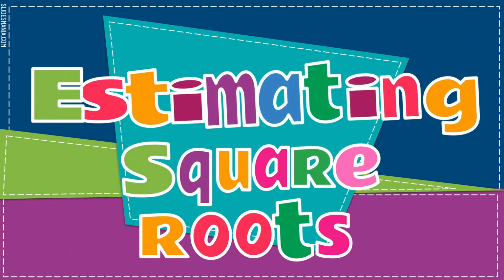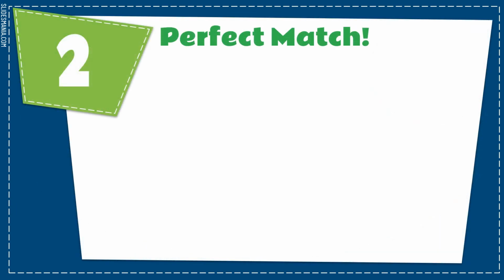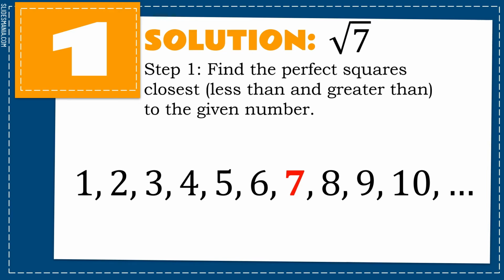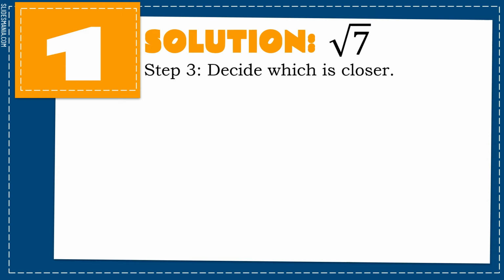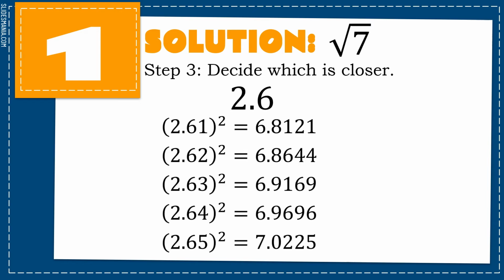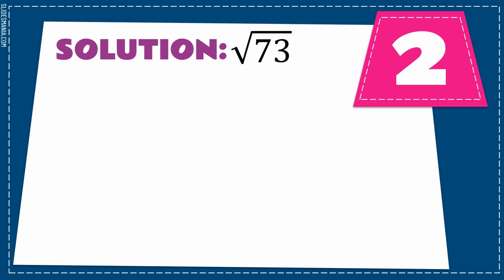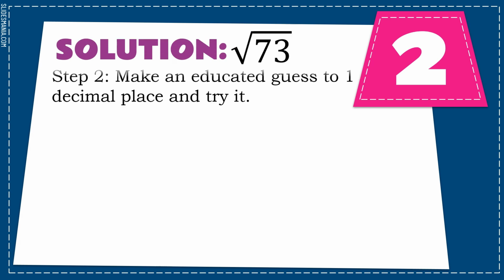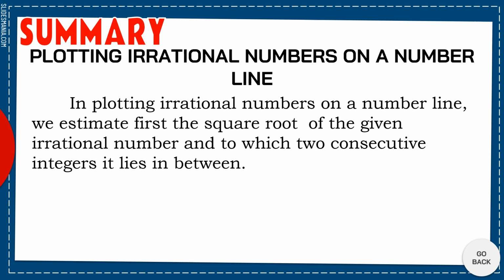Math 7 Week 7 Estimating Square Roots